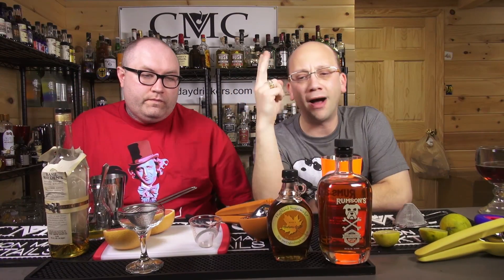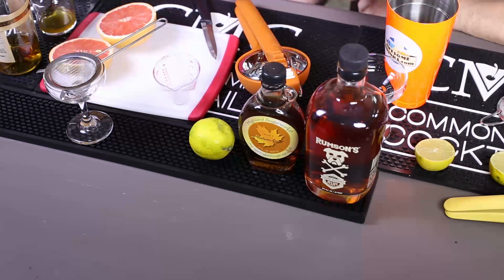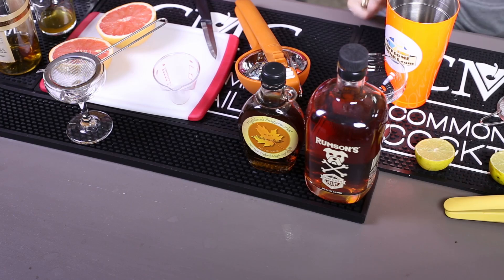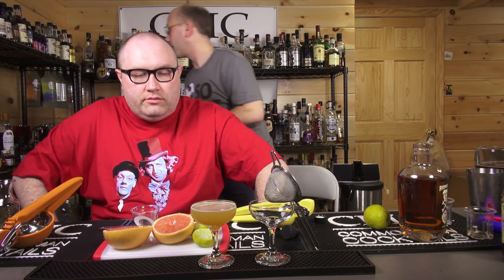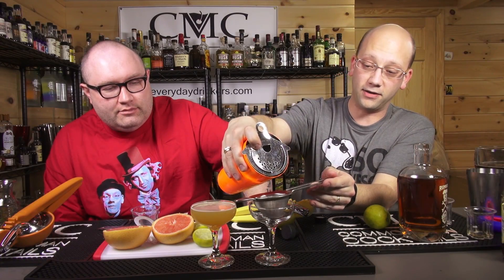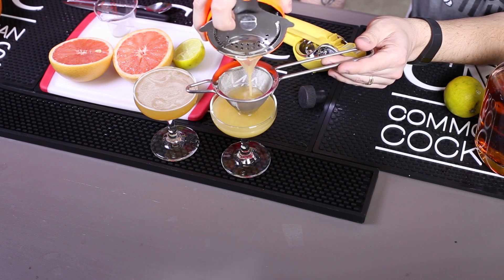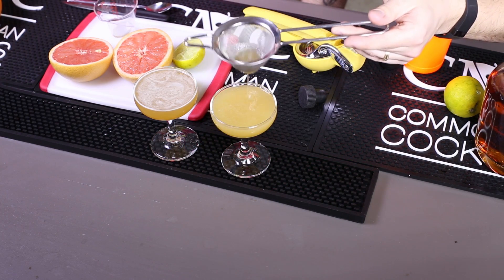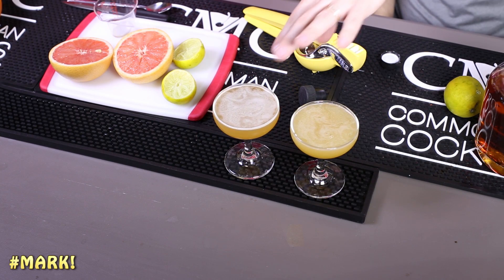The Brown Derby, Modern & Original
The Brown Derby is a cocktail not really named after the "Derby" most people think about, but an establishment in in LA. However, because we had both a modern version and the original version, we decided to create both and figure out the difference.

While we'd urge you to try both, if you can only make one, then you'll find the original is more caribbean with the island mentality and vacation as the purpose. The modern version is more speakeasy with a craft bar feeling. You decide.

Brown Derby, Original
2 oz. Aged Rum, 1 oz. Fresh Lime Juice, 1/2 oz. Maple Syrup

Brown Derby, Modern
2 oz. Bourbon, 1 oz. Fresh Grapefruit Juice, 1/2 oz. Honey Syrup

Drink Responsibly.